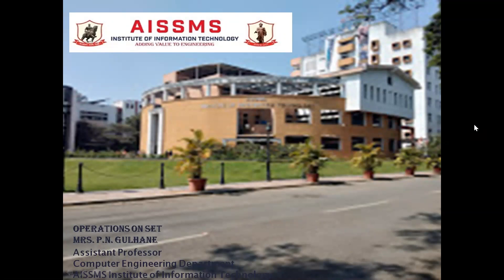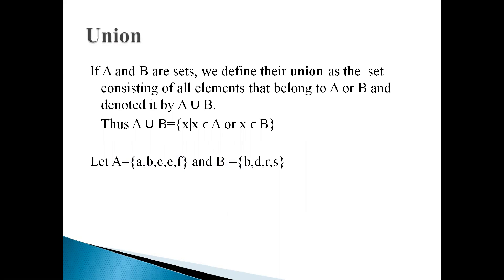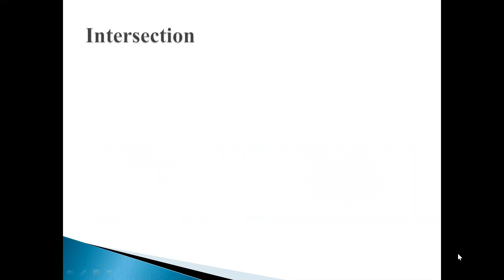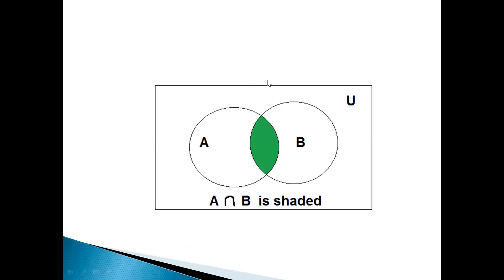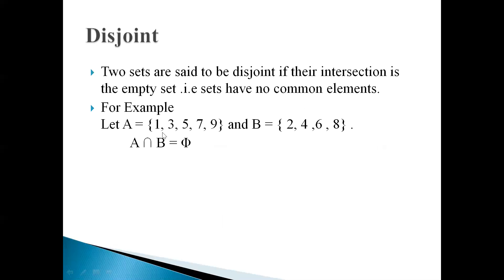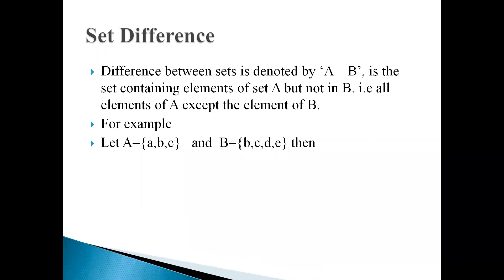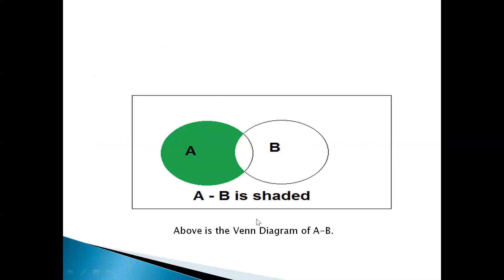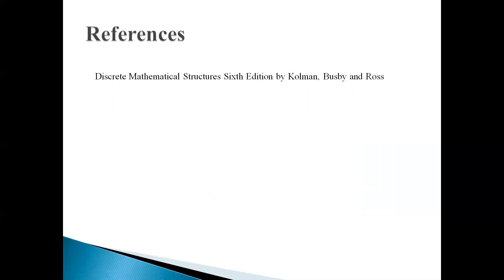Operations on Set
Video by: Pradnya Gulhane on "Operations on Set"
Description: Explanation of Union, Intersection, Set Difference and Complement operation.